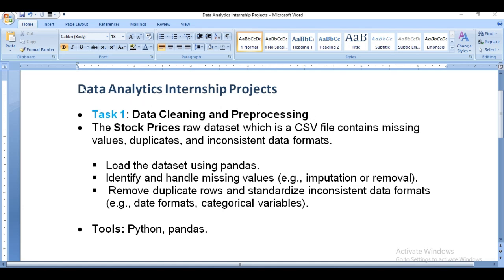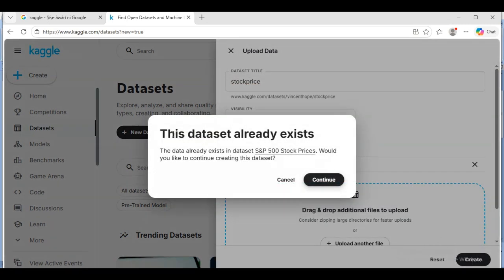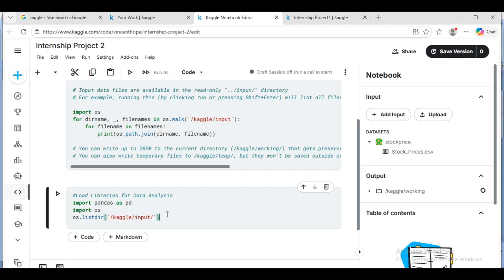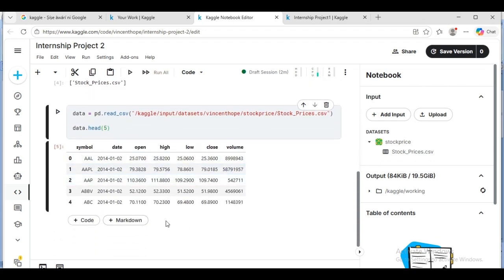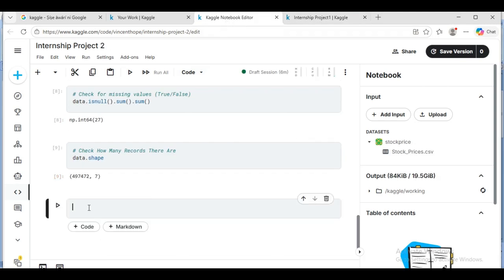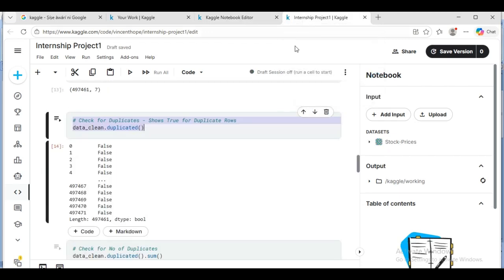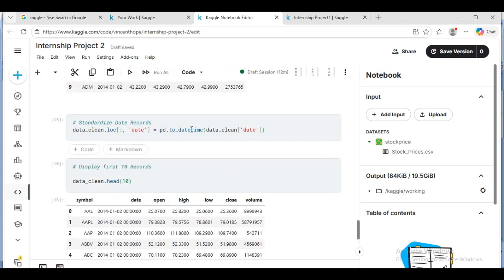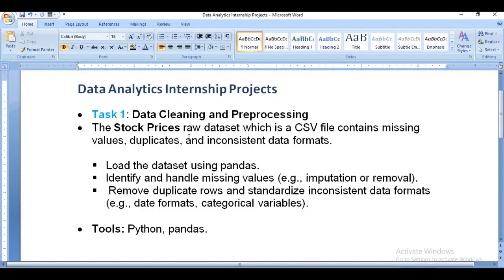Data Analysis Internship Project1: Data Cleaning & Preprocessing - Numpy, Pandas, Data Visualization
Numpy, Pandas, Data Visualization
Learn the basics of Python, NumPy, Pandas, Data Visualization, and Exploratory Data Analysis in this beginner-friendly course.  By the end of the course, you'll be able to build a complete end-to-end real-world project.

DATA ANALYSIS INTERNSHIP: DATA CLEANING & PREPROCESSING Kickstart your data journey with this hands-on Data Analysis Internship Project focused on Data Cleaning & Preprocessing. In this video, you’ll learn how to handle missing values, remove duplicates, standardize messy data, and transform raw datasets into clean, analysis-ready formats. Perfect for beginners and aspiring data analysts, this step-by-step tutorial uses real-world examples to build practical skills. By the end, you’ll understand key preprocessing techniques that improve data quality and lead to better insights.